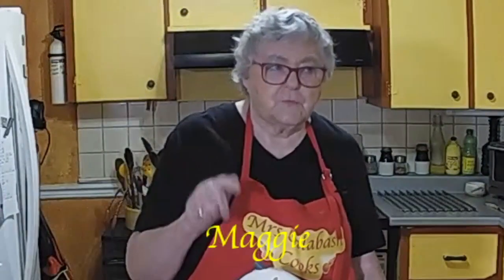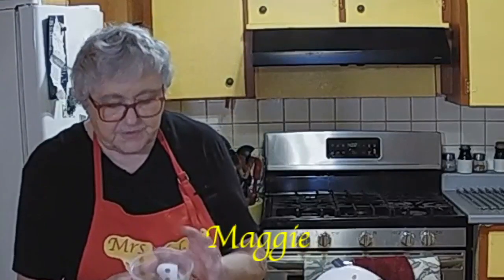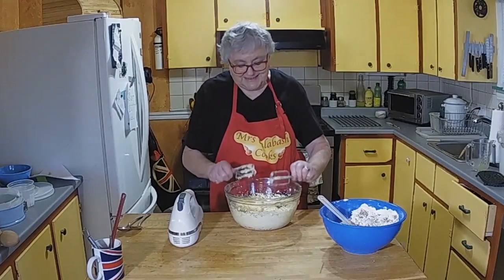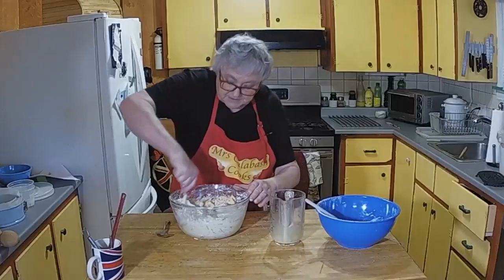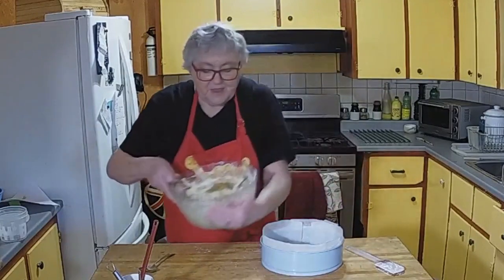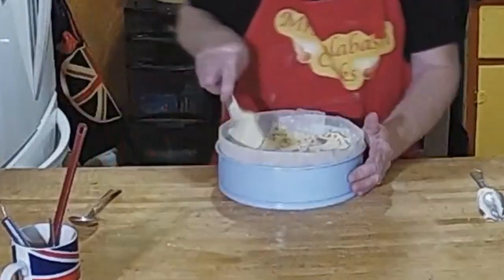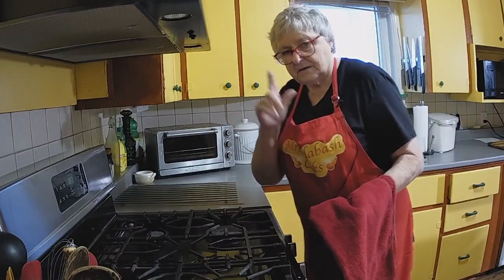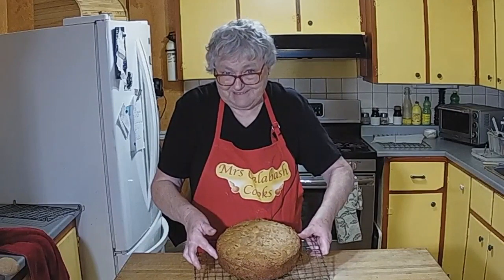Canadian White Christmas Cake HD 720p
Canadian White Christmas Cake

Ingredients:
3 ¾ cups(350g) (12oz) cake flour
1 teaspoon(5ml) baking powder
2cups (225g) (8oz) butter
2cups (225g) (8oz) white sugar
4 large eggs (at room temperature) beaten
Juice and zest of ½ a lemon
1 ¼ cups (170g) (6oz) drained stem ginger (also known as ginger in syrup)
1 ¼ cups (170g) (6oz) glace pineapple
¼ cup (115g) (4oz) chopped candied peel
¼ cup (115g) (4oz) chopped walnuts
Instructions:
Preheat oven to 325F, 170C
Crease and line an 8-inch cake tin
Sieve flour and baking powder
Cream butter and sugar until light and fluffy
Gradually beat in the eggs
Fold in the flour.
Gently add the fruit, nuts lemon rind and juice
Turn into cake tin
Bake for 2 ½ -3 hrs, cover with parchment paper for the last hour if needed.